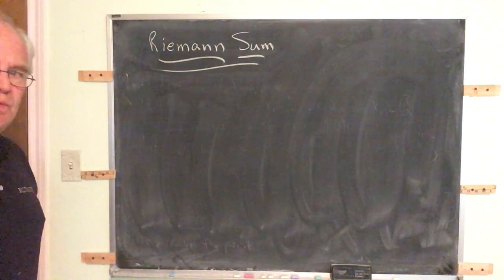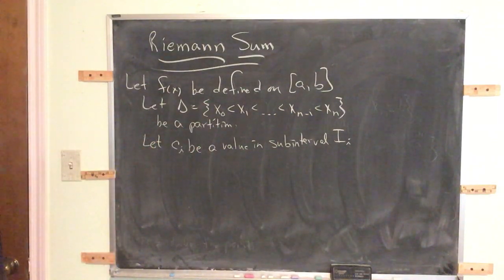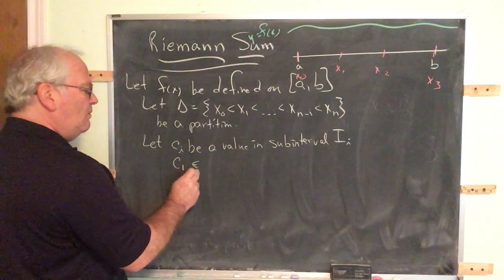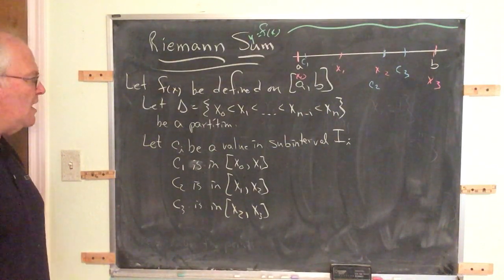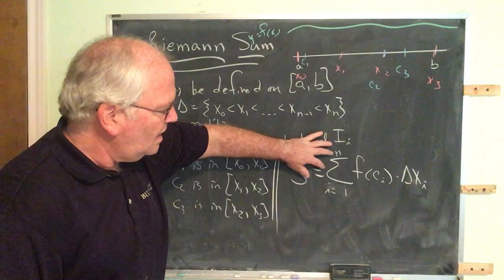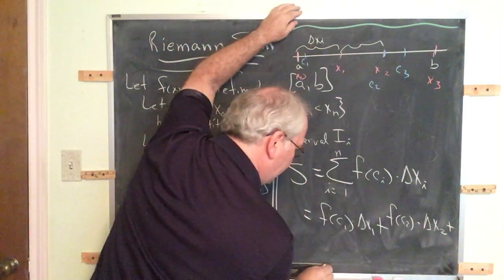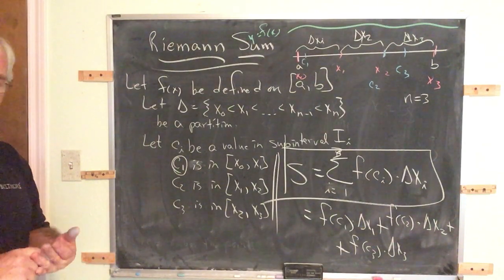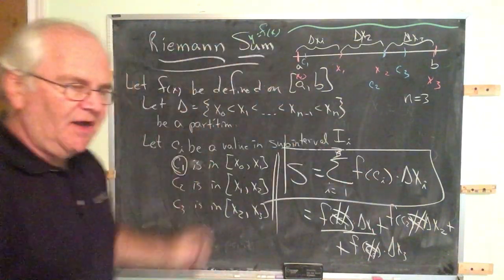Calc I Riemann Sum IIII